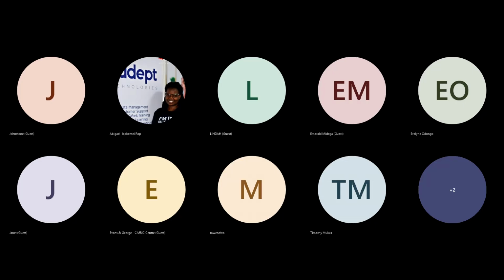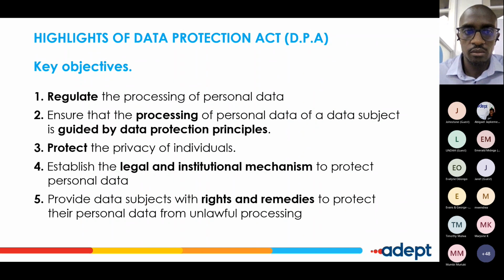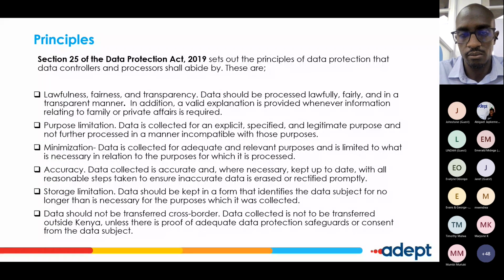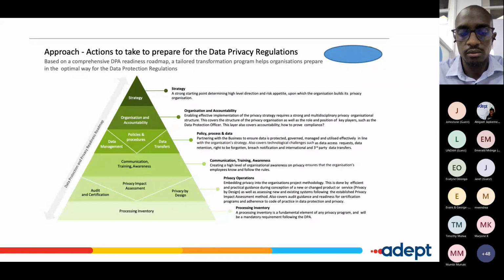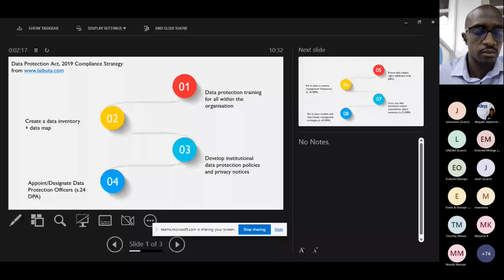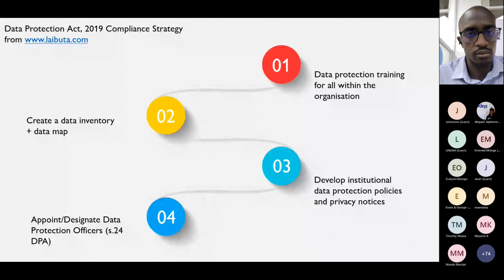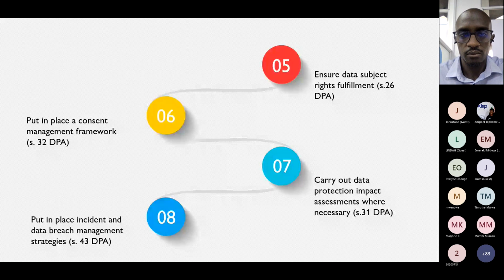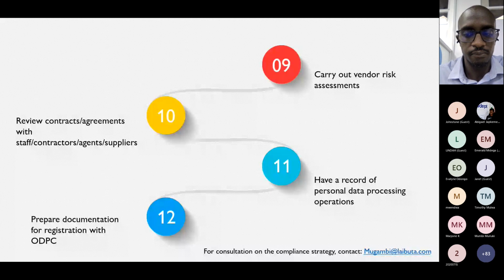Introduction to Data Protection Laws in Kenya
A first look at unpacking the data protection laws in Kenya